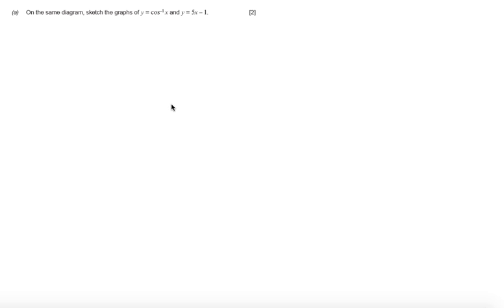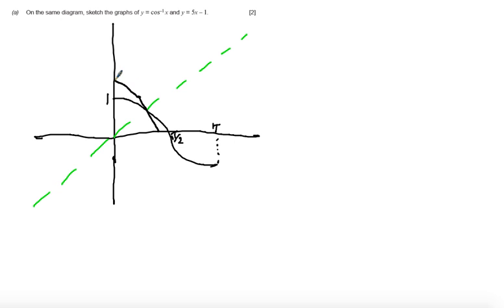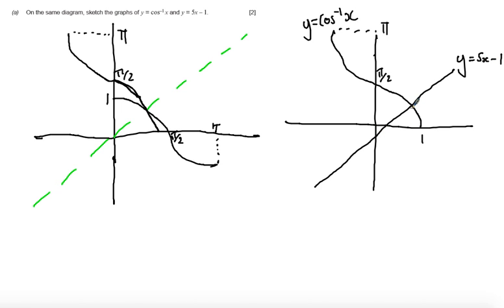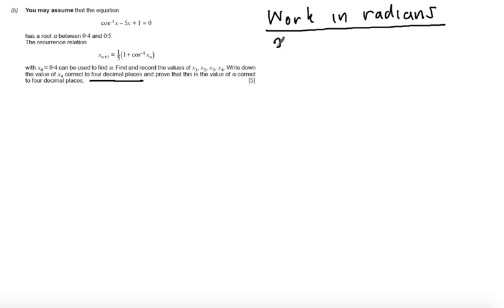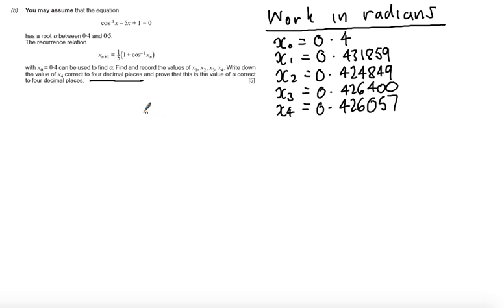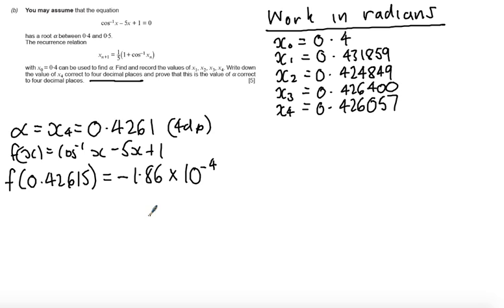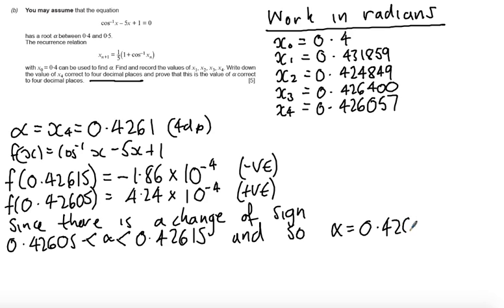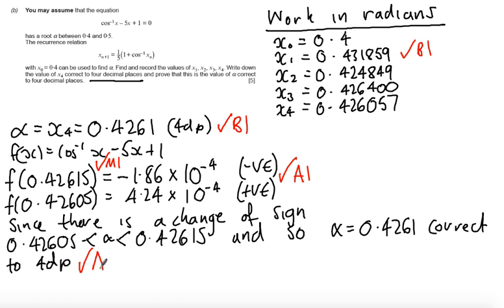WJEC C3 June 2015 Q5 - Numerical Solution of Equations Solution